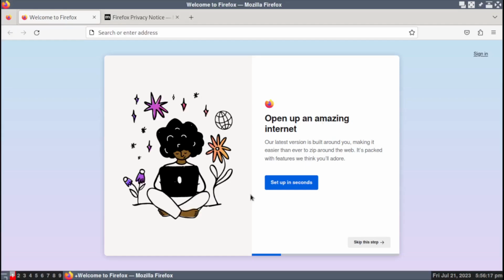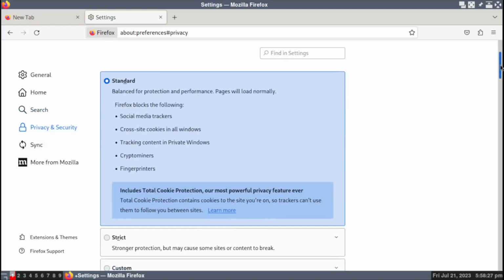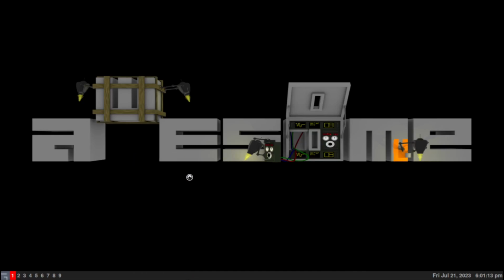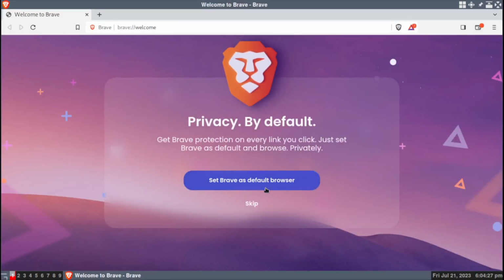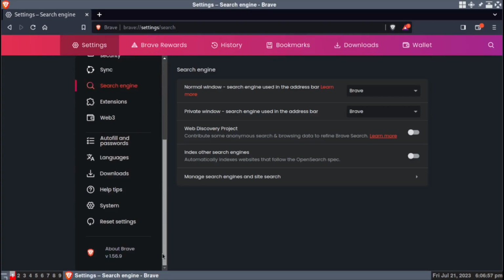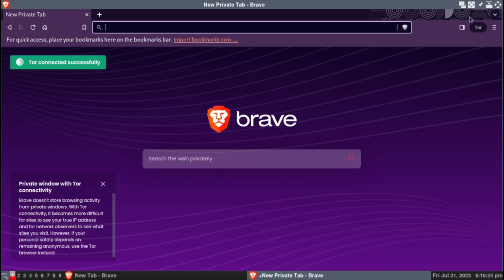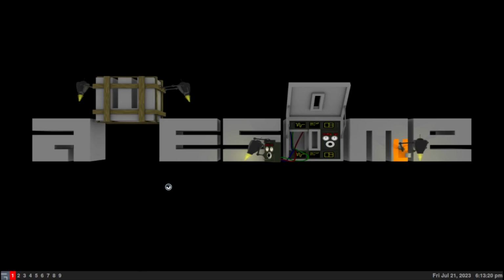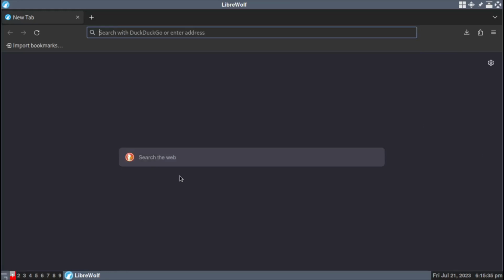Web Browsers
I discuss the 4 Web Browsers I use

Timestamps:
00:00  Intro
01:05  Firefox
07:10  Brave Browser
12:23  Tor Browser
13:55  Librewolf
16:30  My Thoughts